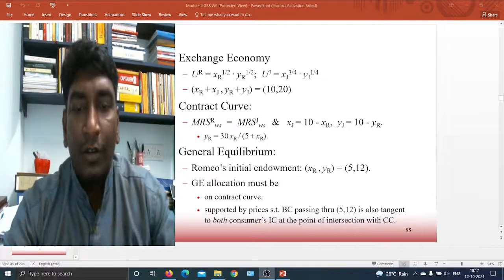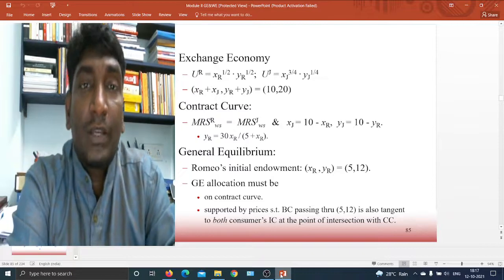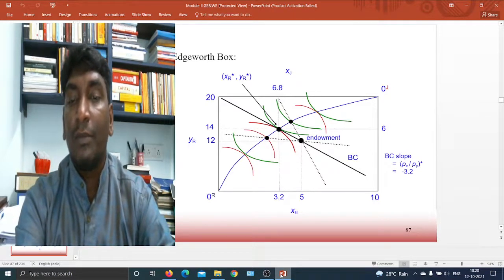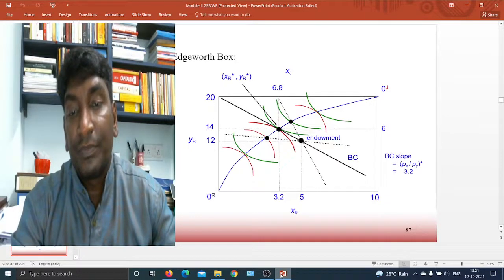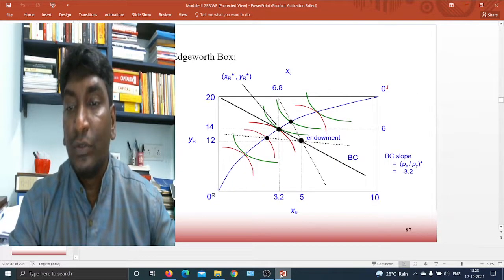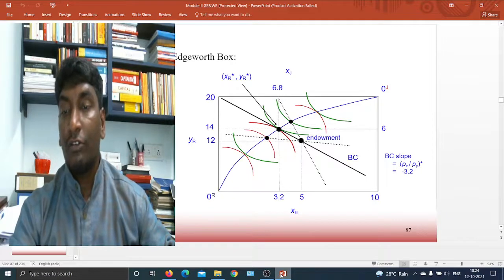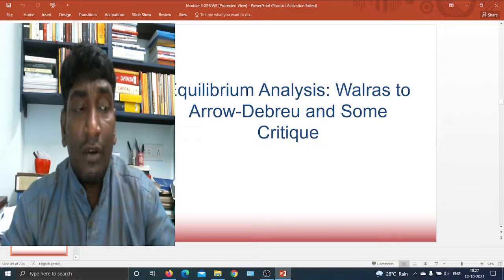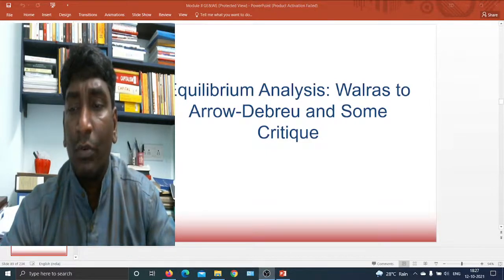Microeconomics II Lecture 06 Welfare Economics & Second Fundamental Theorem WE 02 | Siddik Rabiyath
The lecture is for S2 Microeconomics (2) MA Economics batch of 2020-22. It deals with the aspects of Welfare Economics and Second Fundamental Theorem of Welfare Economics missing part (Lecture 05)